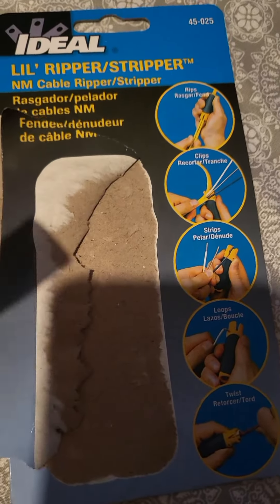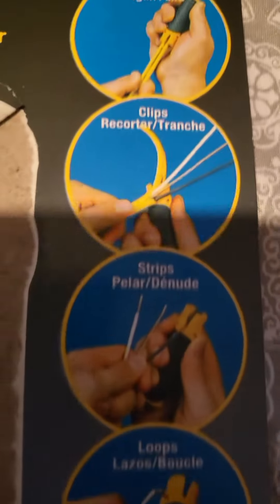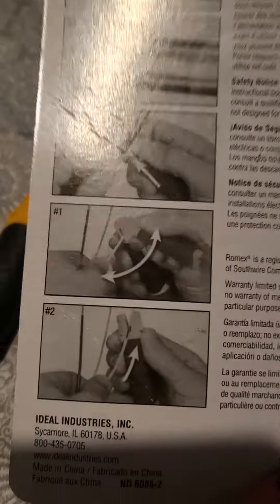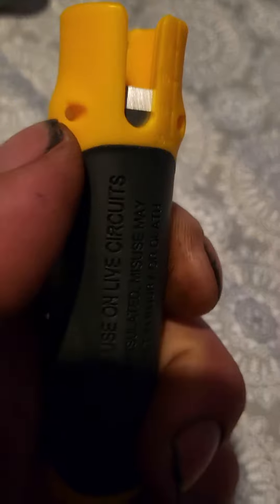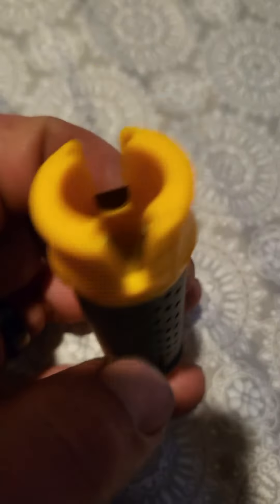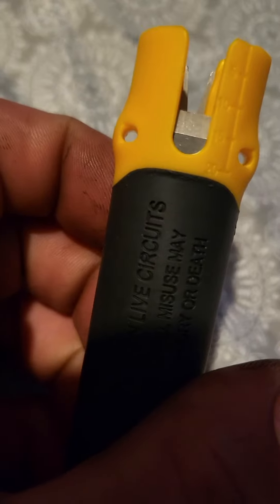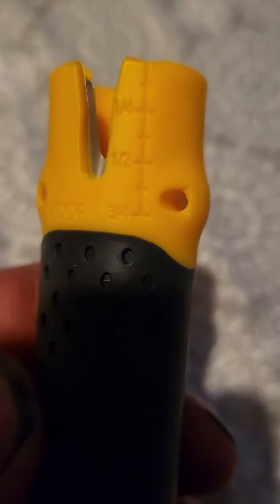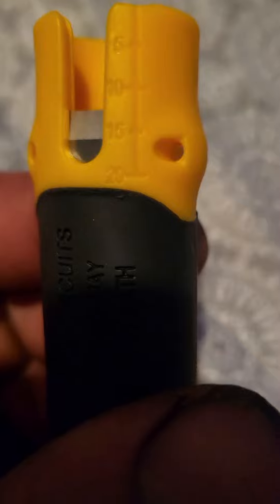lil ripper/stripper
made a quick funny video of the ripper/stripper go get u one!